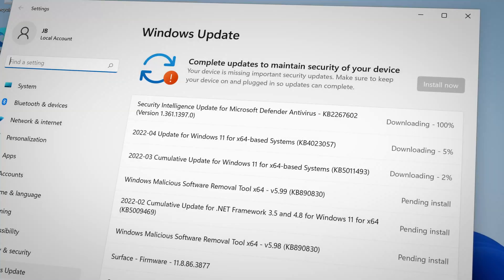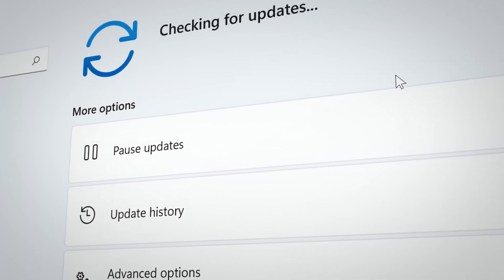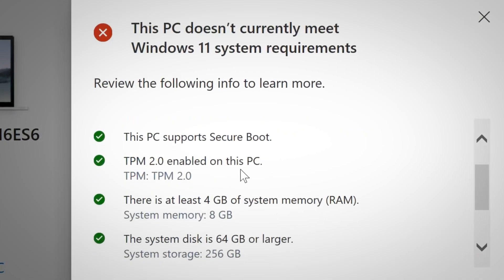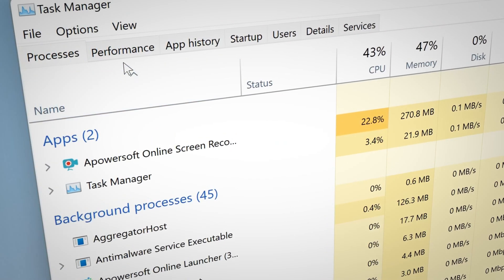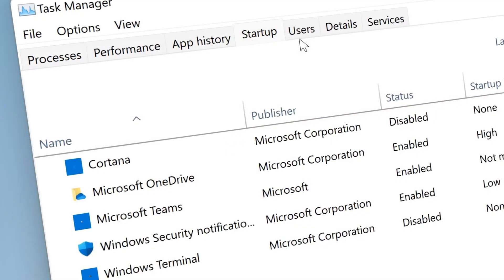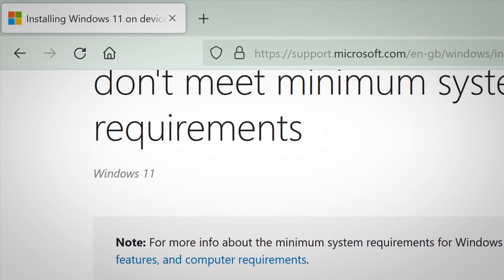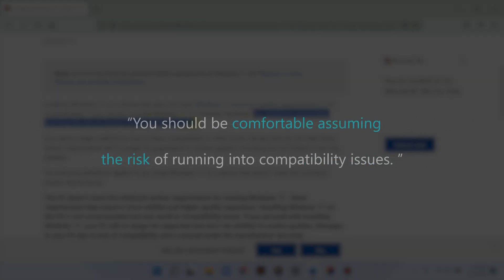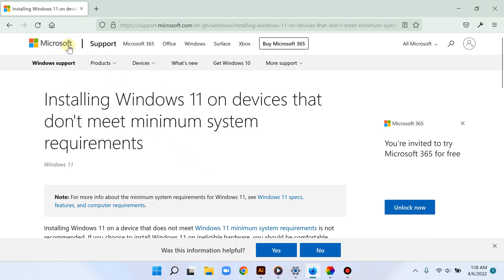What Happens If You Install Windows 11 on Unsupported PC?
Find out what happens when you install Windows 11 on unsupported CPU or hardware.

The answer is surprising. The truth is your computer will likely continue to work find. In fact, you may still receive updates. The key thing to remember about installing Windows 11 on unsupported hardware is that there are no guarantees.

Thus, avoid doing this on your main computer. Microsoft warns that you may experience compatibility issues if your CPU is unsupported.